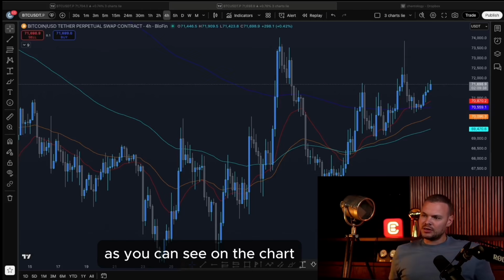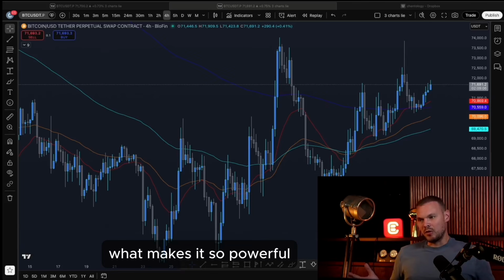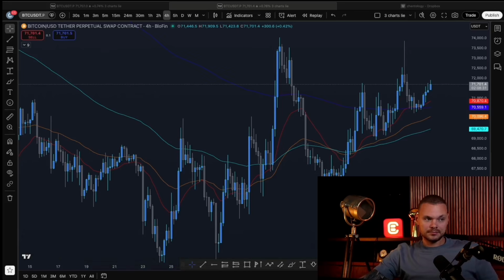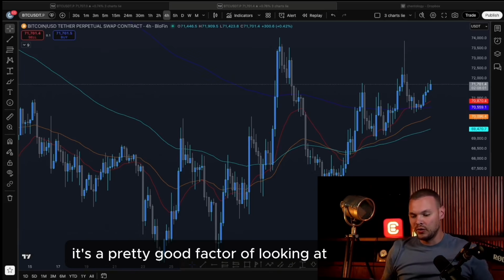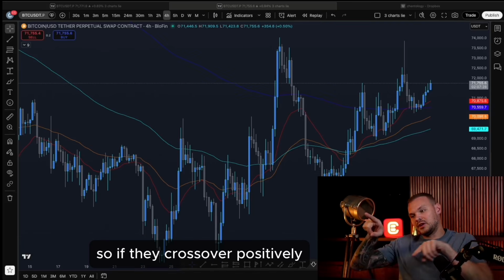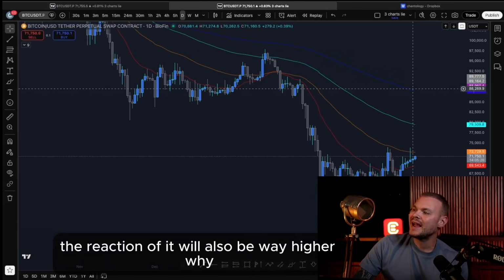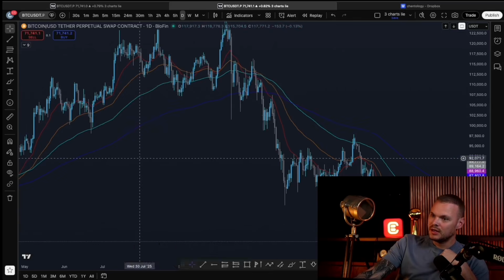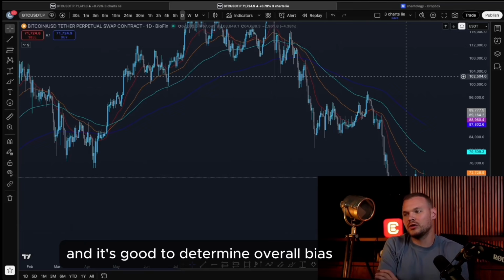How to Use EMA’s in Trading | Chentology Ep. 5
Chentology Episode 5 is here. In this one, Chento breaks down exactly how to use EMAs in your trading from the ground up. No fluff, no fake hype, just a real walkthrough built for beginners who want to understand how moving averages work in live market conditions across Bitcoin, crypto, and forex. This is the kind of foundational knowledge that separates disciplined traders from gamblers. The market is a marathon. Learn the tools, respect the risk, and trade with conviction. Drop your questions in the comments.

🟪 𝗧𝗫𝗙𝗟𝗢𝗪 - 𝗧𝗿𝗮𝗱𝗲 & 𝗘𝗮𝗿𝗻 𝗪𝗶𝘁𝗵 𝗧𝗵𝗲 𝗕𝗹𝗼𝗰𝗸𝗰𝗵𝗮𝗶𝗻 𝗪𝗵𝗲𝗿𝗲 𝗔𝗹𝗹 𝗙𝗶𝗻𝗮𝗻𝗰𝗲 𝗛𝗮𝗽𝗽𝗲𝗻𝘀!

🟧 𝗕𝗟𝗢𝗙𝗜𝗡 – 𝗚𝗲𝘁 𝗩𝗜𝗣𝟭 + 𝗨𝗽 𝘁𝗼 𝗮 $𝟭,𝟬𝟬𝟬 𝗕𝗼𝗻𝘂𝘀 + 𝗮 𝗖𝗵𝗮𝗻𝗰𝗲 𝘁𝗼 𝗪𝗜𝗡 𝟵,𝟰𝟬𝟬 𝗨𝗦𝗗𝗧!
✅ 𝗡𝗼 𝗞𝗬𝗖 𝗼𝗿 𝗩𝗣𝗡 𝗥𝗲𝗾𝘂𝗶𝗿𝗲𝗱!

⏱ 𝗧𝗶𝗺𝗲𝘀𝘁𝗮𝗺𝗽𝘀:
00:00 Exponential Moving Average Explained
00:53 Why EMA Indicators are So Powerful - EMA Trading
01:24 Why do Traders Use EMA Lines - Support and Resistance Lines
01:58 Popular EMA Trading Strategies - EMA Crossover Strategy
02:28 Understanding the Exponential Moving Average - 200 EMA Trading Strategy